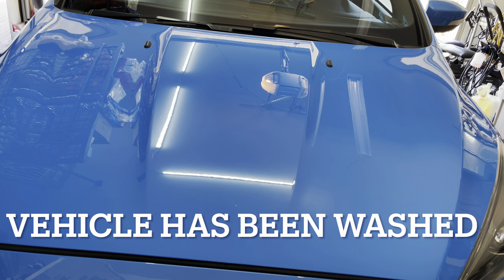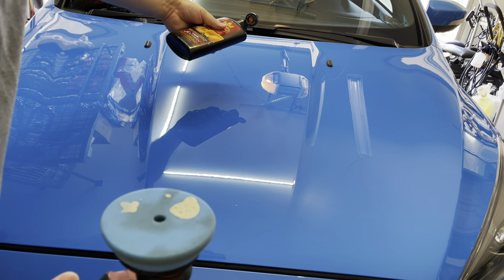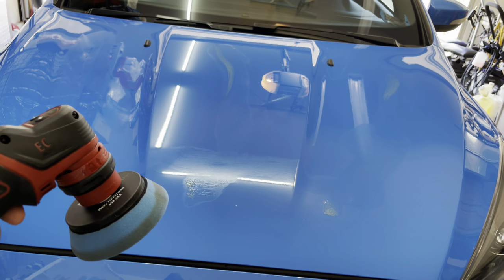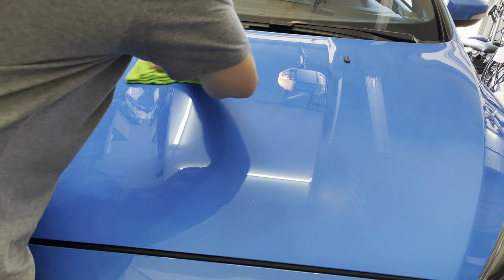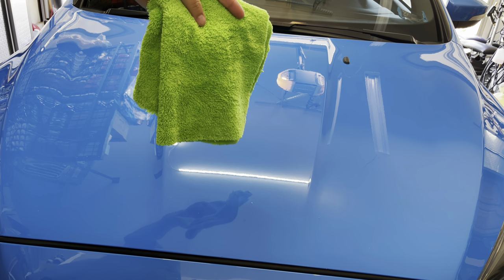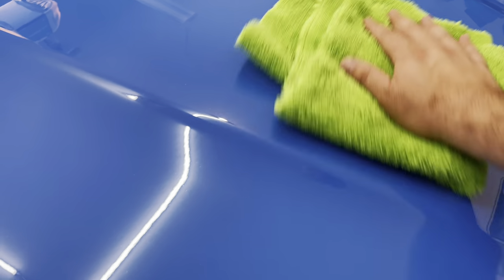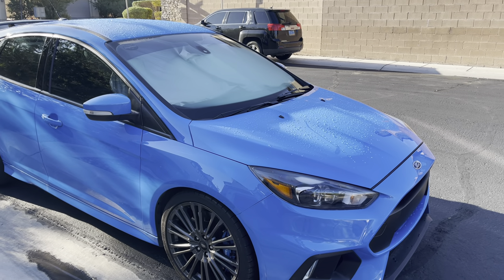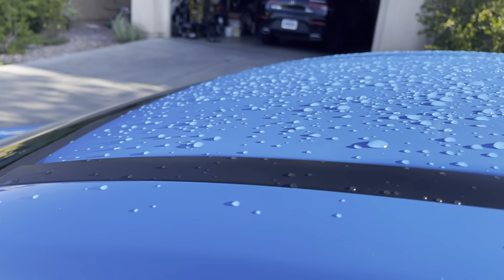Pinnacle Liquid Souveran Wax/auto detailing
Pinnacle Liquid Souveran Wax is one of the easiest waxes I’ve used with excellent results.   Smooth application and removal, gloss, and beads.  Check out the video to see how I work with this excellent wax.